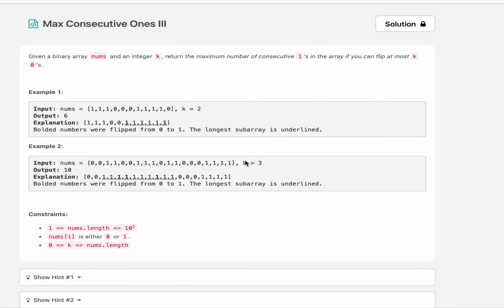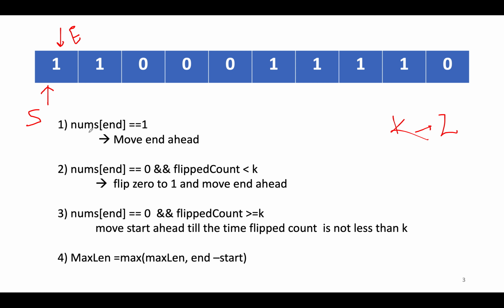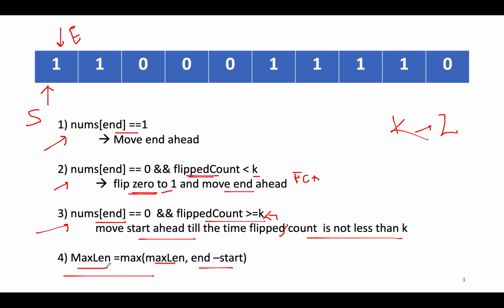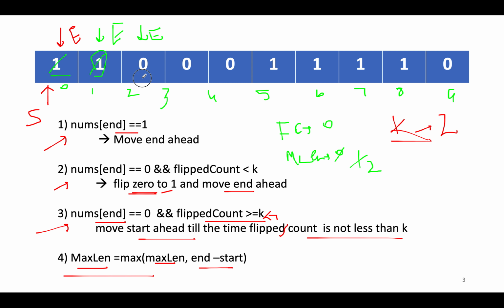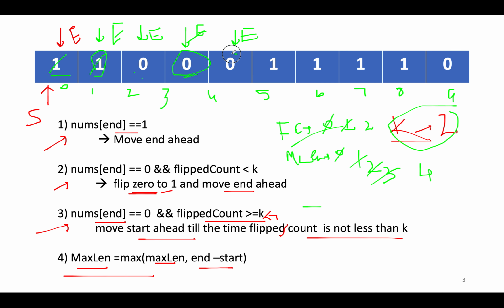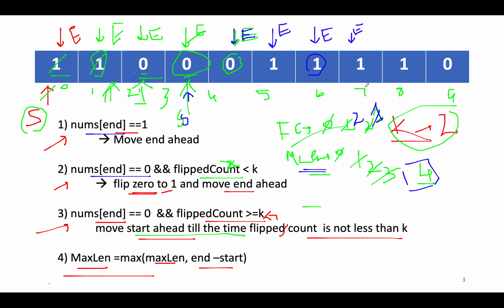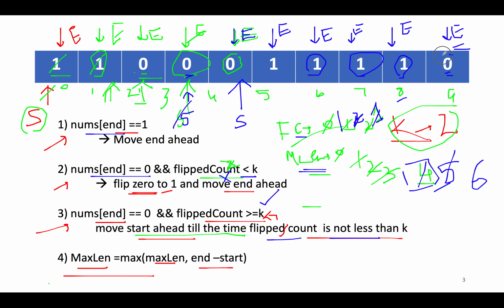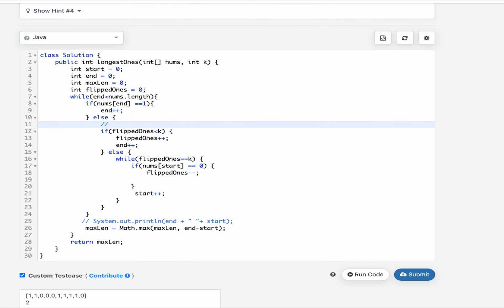Max Consecutive Ones III | leetcode 1004 | Live coding session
Here is the solution to "Max Consecutive Ones III" leetcode question. Hope you have a great time going through it.

Chapters
1) 0:00 Explaining the problem out loud
2) 1:10 Question walkthrough
3) 2:30 Test case walkthrough
4) 10:00 Coding it up